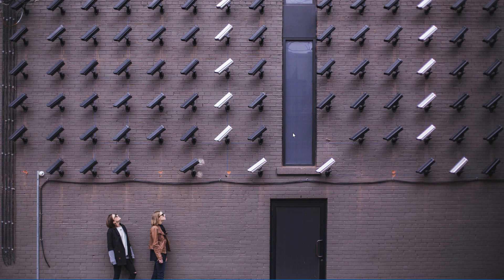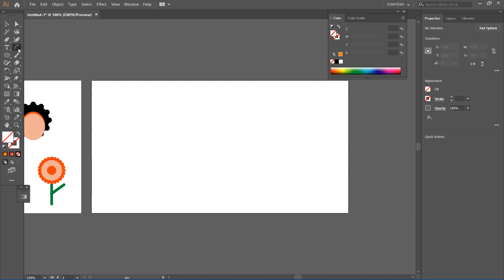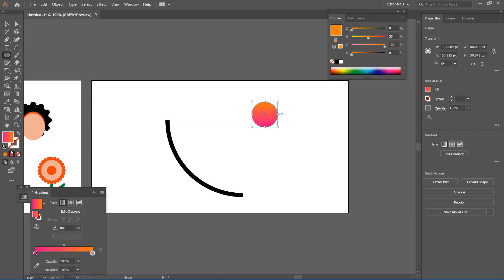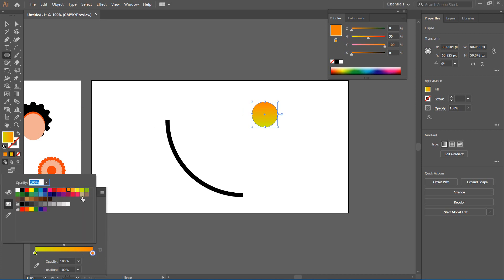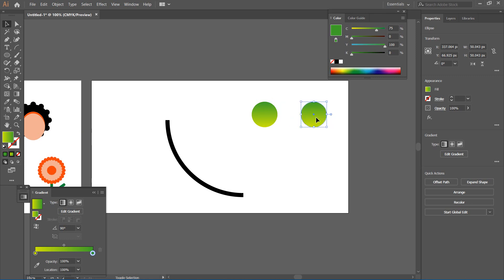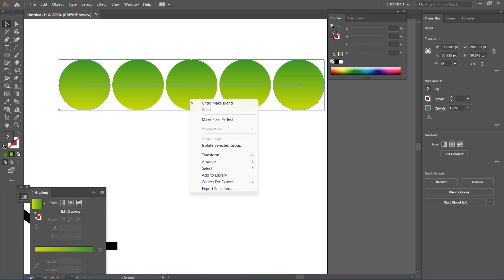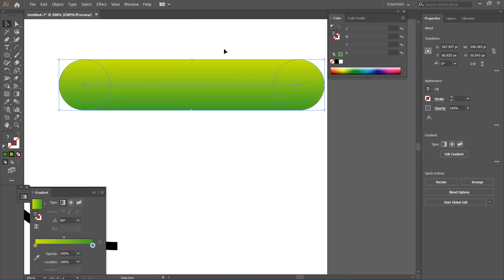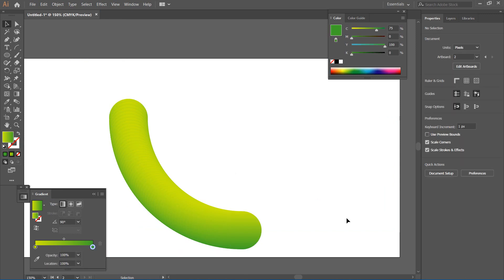Blending Tool-Adobe Illustrator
Learn to use the blend tool in Adobe illustrator for interesting arts Socials: